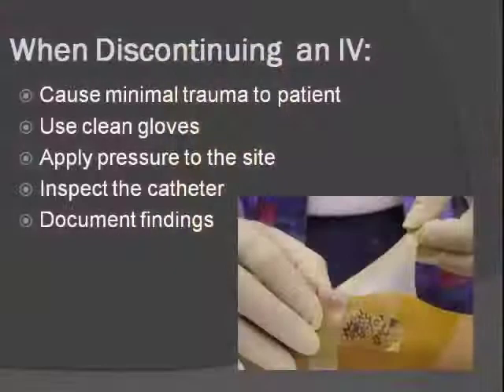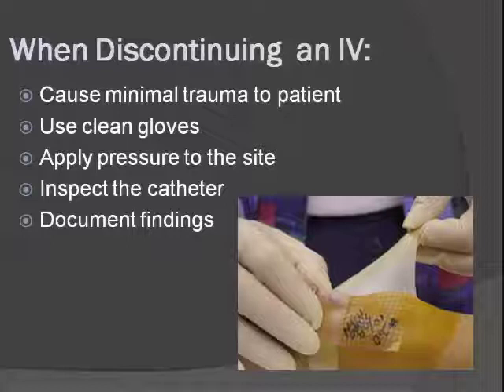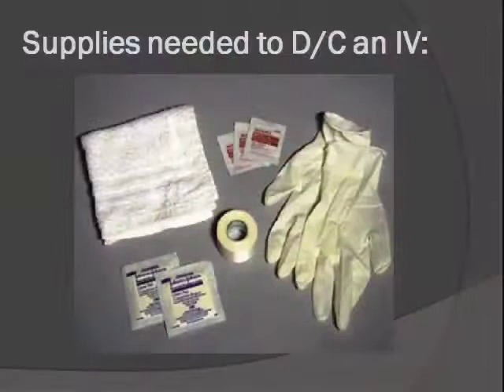How to Discontinue an IV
This is an excerpt from the video titled "Intravenous Therapy and Vascular Access" To view the full version for free, go to: